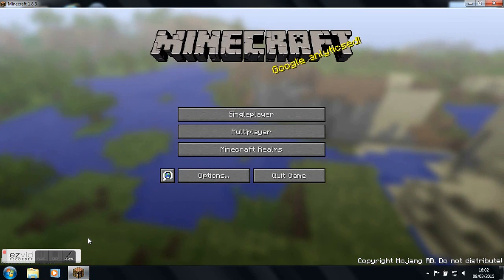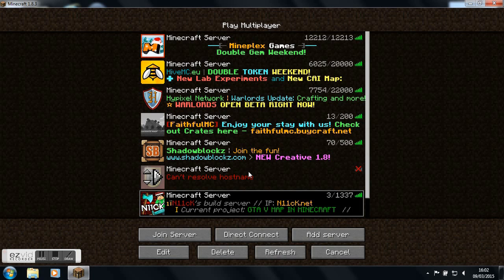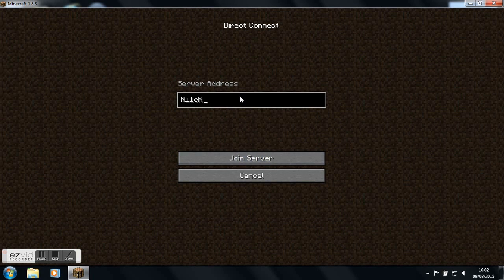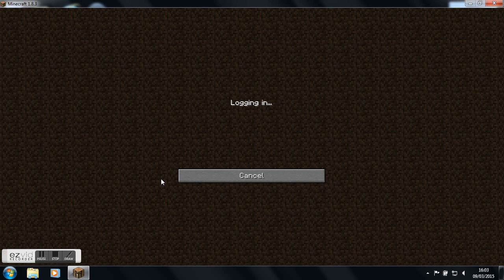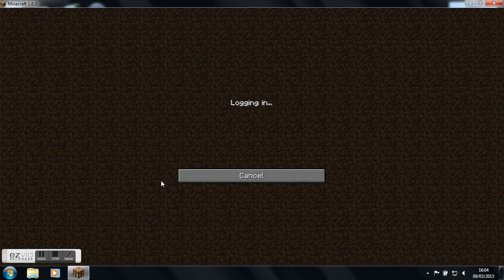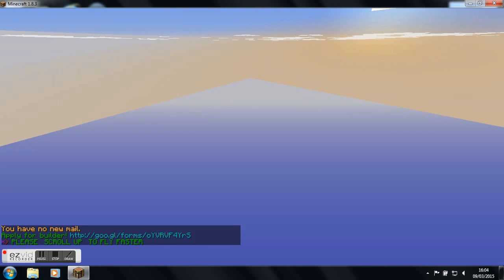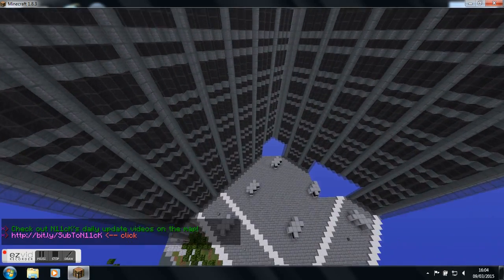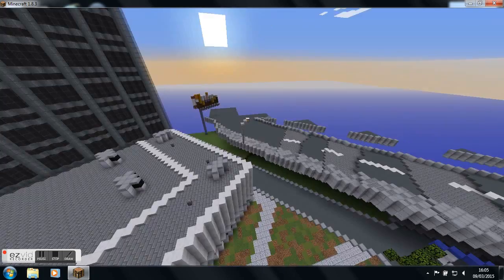GTA V Map In Minecraft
Hi guys i hope you like this map sorry about it not all loading up but if you want to go see my the. IP is N11cK.net. Hope you enjoy.